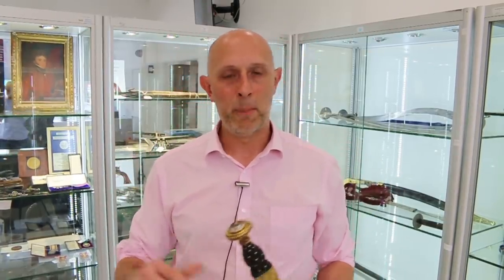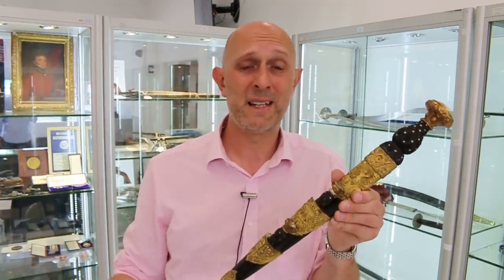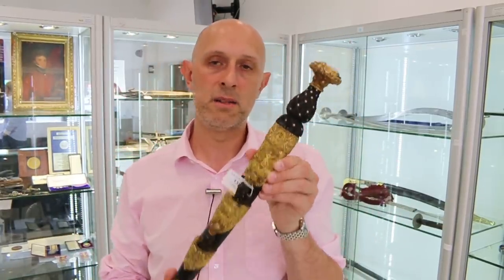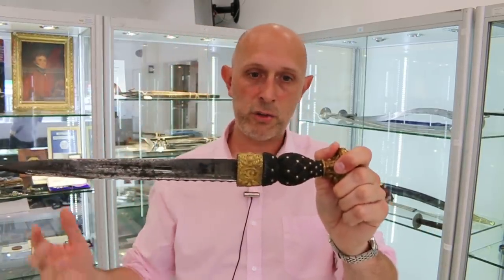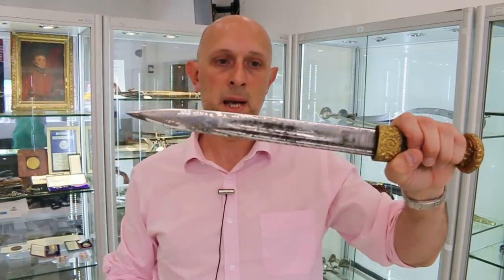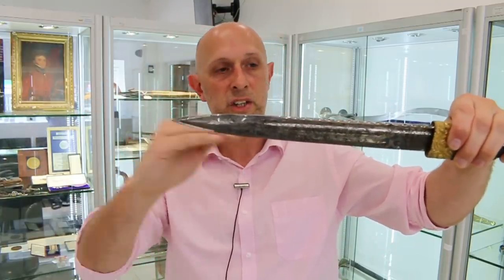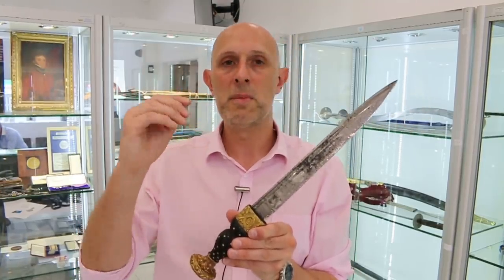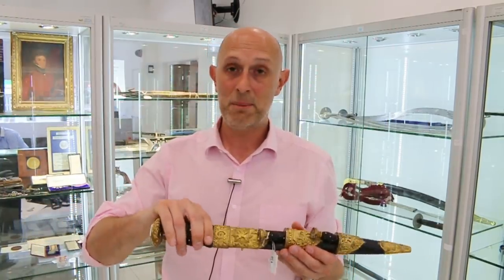Scottish Highland Officer's Dirk - A 74th Regiment Example & Historical Origin